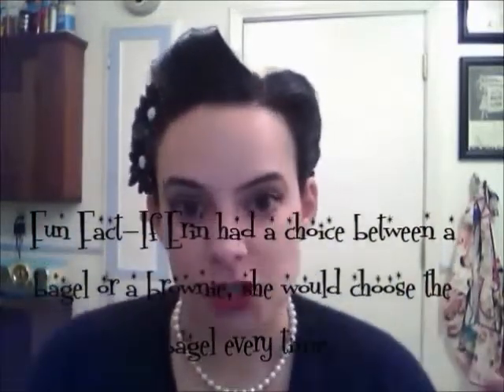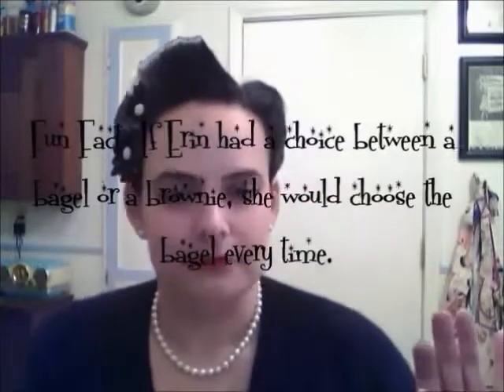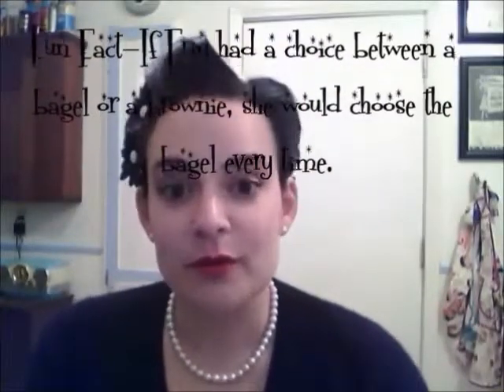Red Lipstick-How to find the right shade for you!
Rear Window Reflections Episode 6-Red Lipstick. Finding the right shade can be a bear, so follow these tips to have the pinup/rockabilly lips you need to complete your look! Vintage/retro makeup of course requires some ruby red smackers so make sure the shade is made for you!